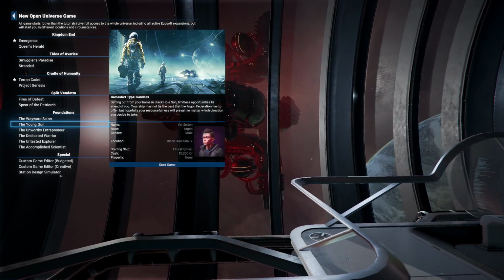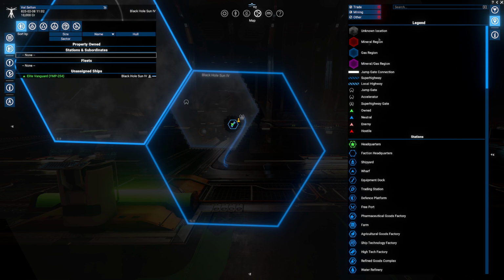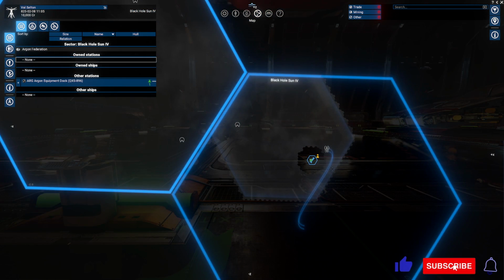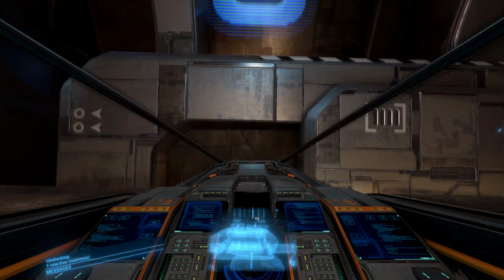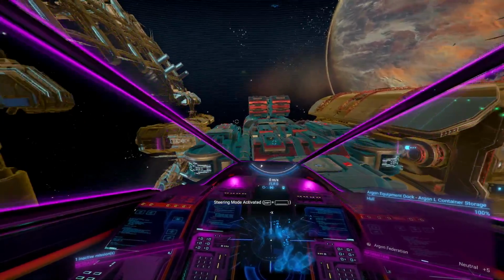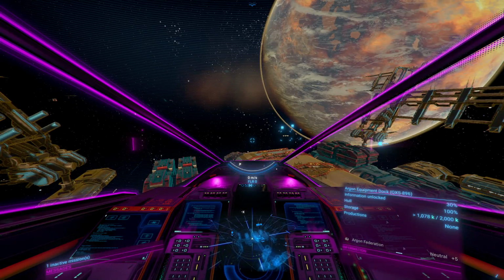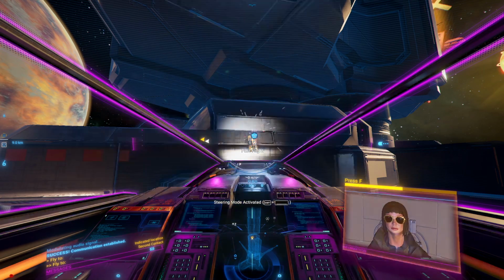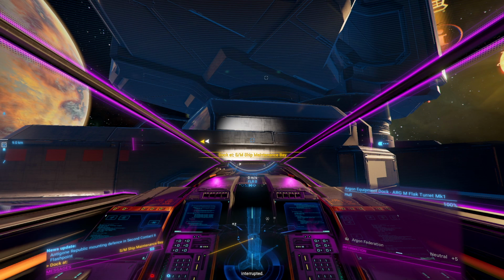X4 Timelines 7.00 Beginners Guide - Episode 1